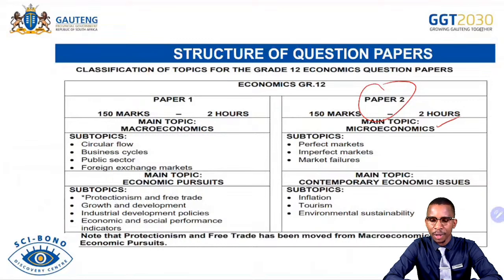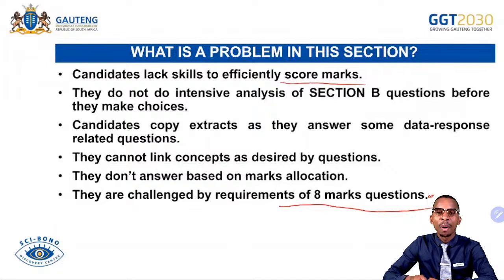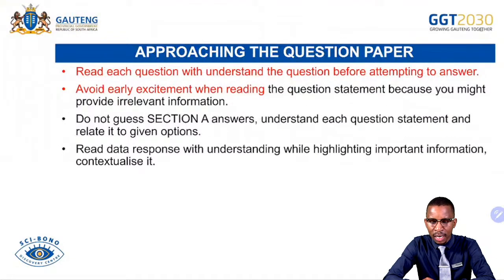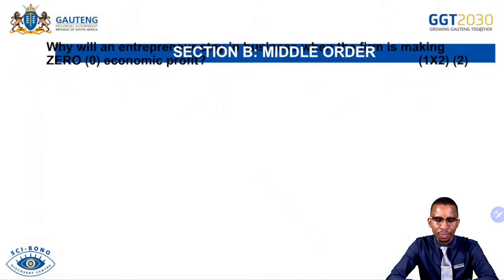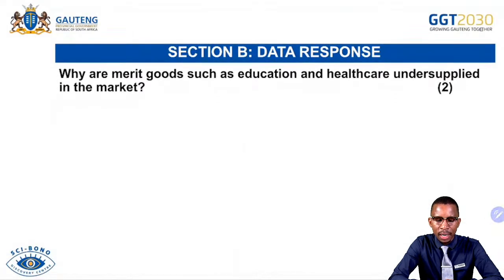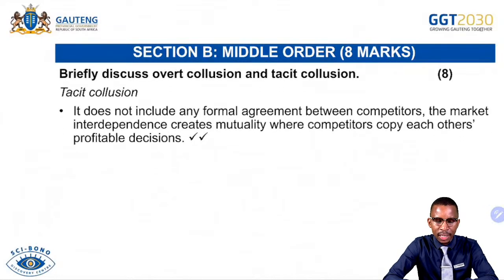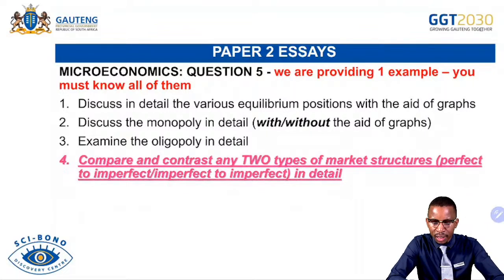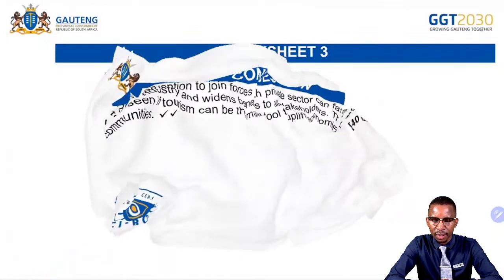13 OCTOBER 2023 14:00-15:30 ECONOMICS GRADE 12